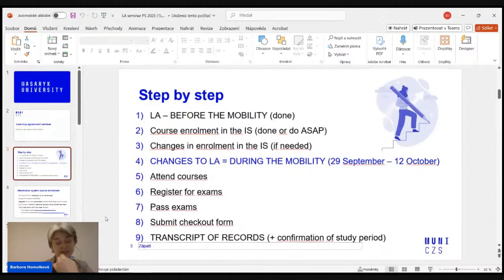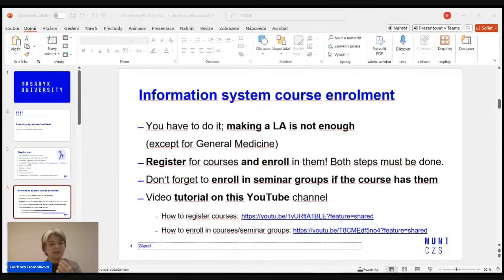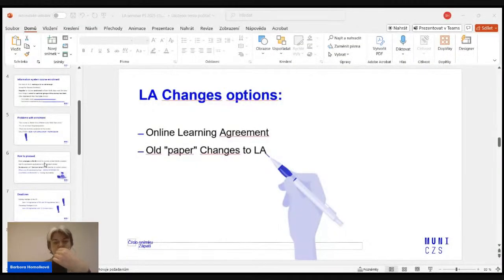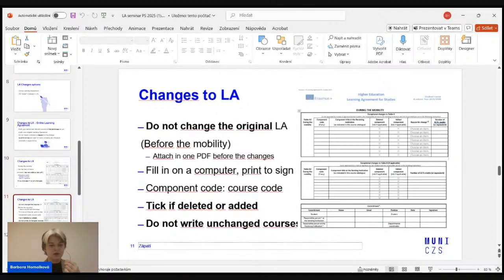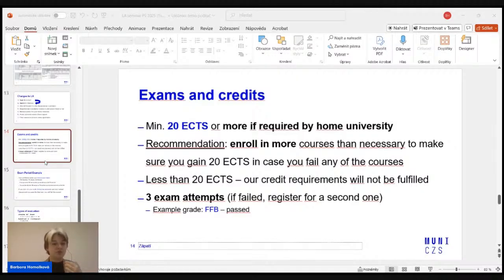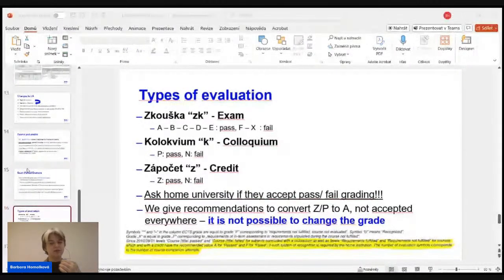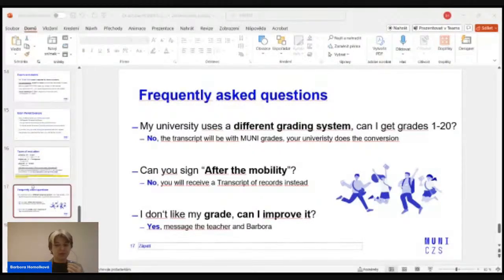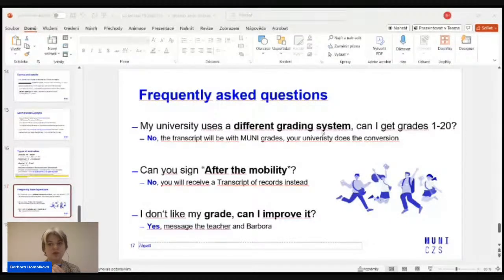Learning Agreement Seminar Online